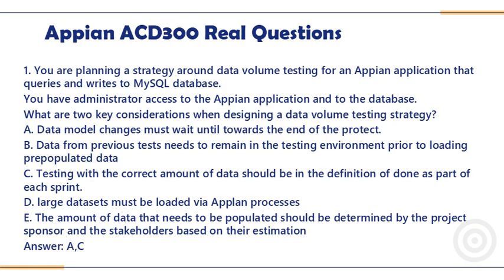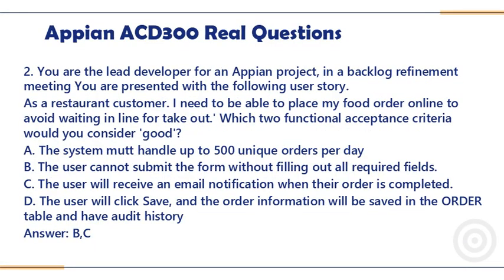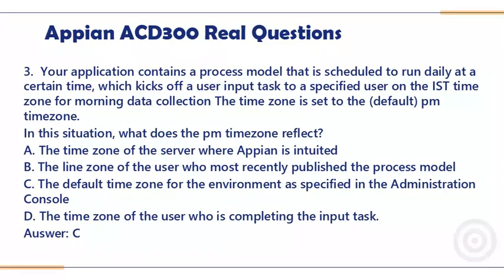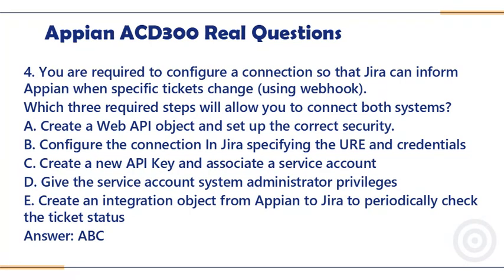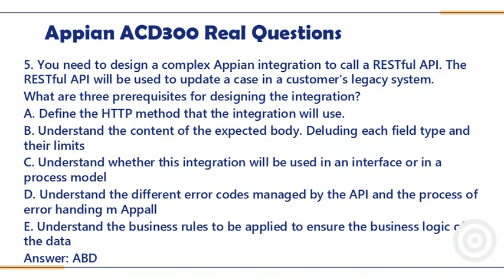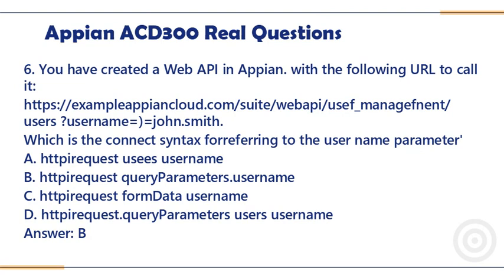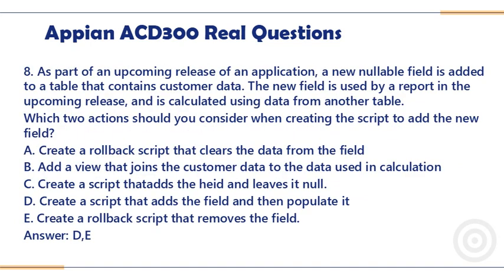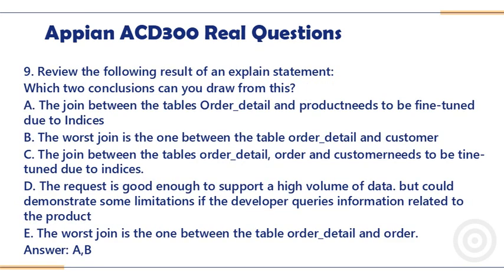ACD300 Appian Certified Lead Developer Exam Questions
If you are interested in preparing for the ACD300 Appian Certified Lead Developer exam, you have come to the right place. At PassQuestion, we offer a wide range of resources that will assist you in your exam preparation journey. Our collection of Appian Certified Lead Developer ACD300 Exam Questions is regularly updated to align with the latest exam objectives, ensuring that you have access to the most relevant and up-to-date study materials. With our comprehensive Appian Certified Lead Developer ACD300 Exam Questions, you will be well-equipped to successfully pass your ACD300 exam and achieve your certification goals.